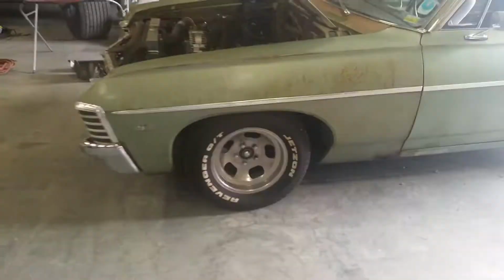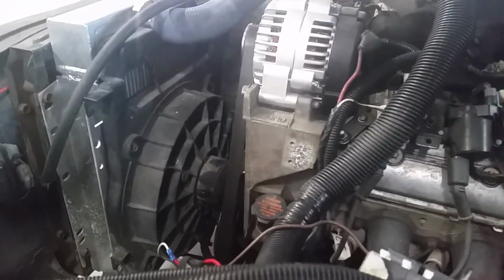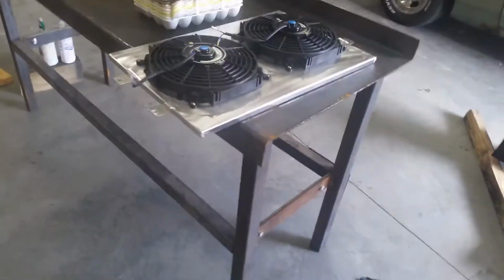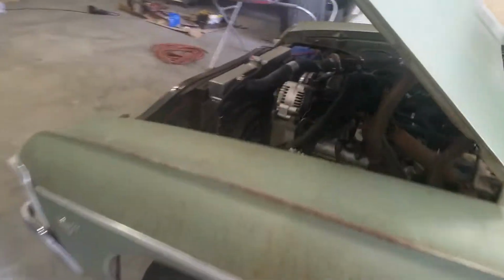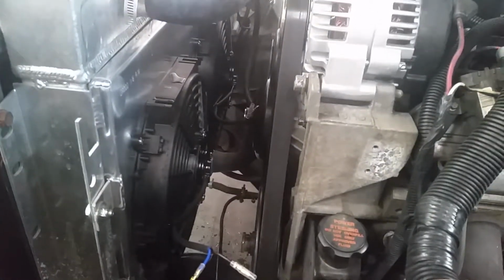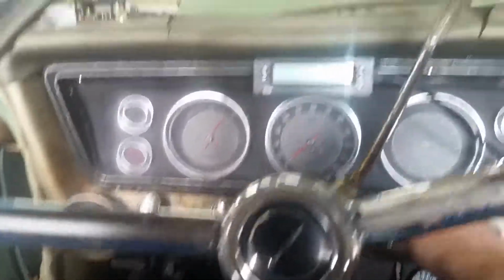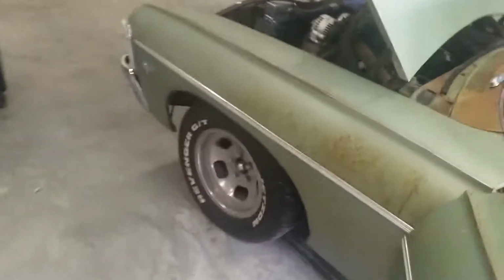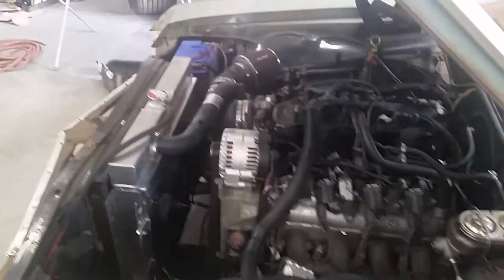LS Swapped 1967 Belair Cooling Fan Upgrade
Today we have a short video where we install a new set of electric fans in the 1967 Belair.